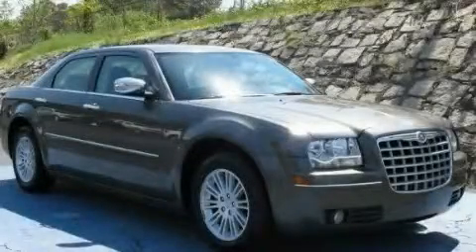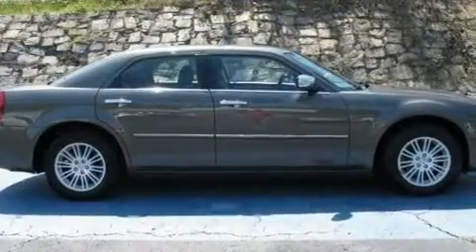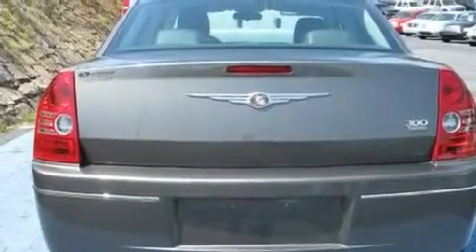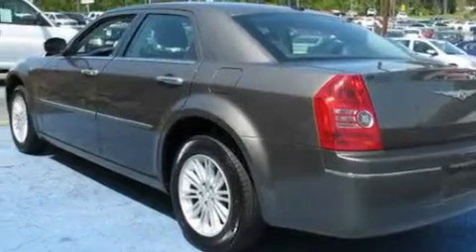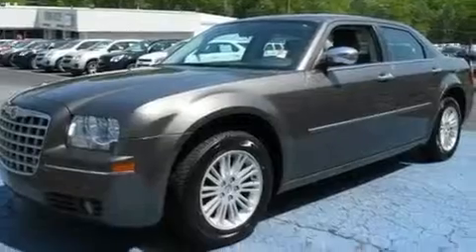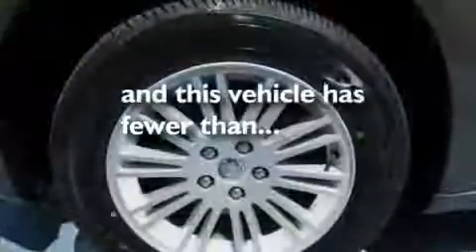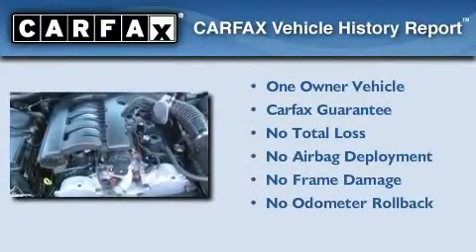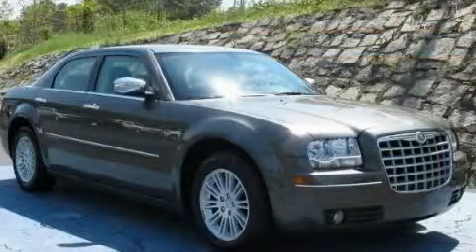2010 Chrysler 300 Decatur GA 30035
Year : 2010
 Make : Chrysler
 Model : 300
 Engine : Gas V6 3.5L/215
 Trans . : Automatic
 Exterior : GREEN
 Miles : 35,521
 Interior : BLACK
 SUPERIOR CHEVROLET
 4770 Covington Hwy
 Decatur , GA 30035
 2010 Chrysler 300 Decatur GA